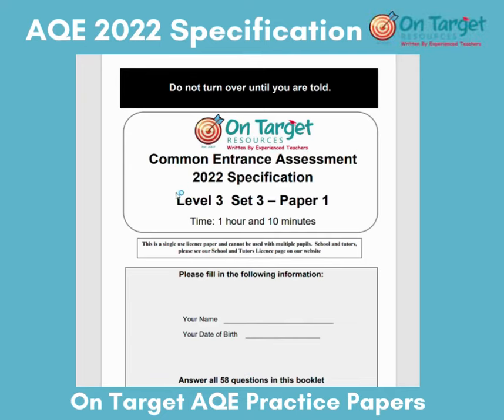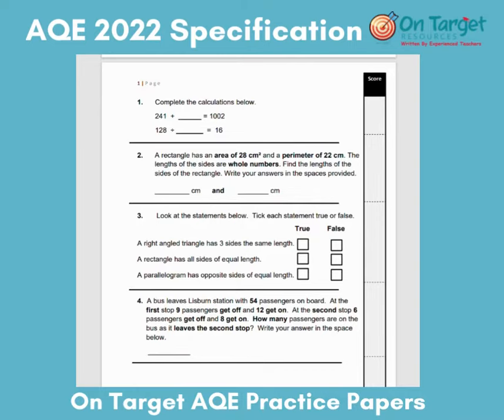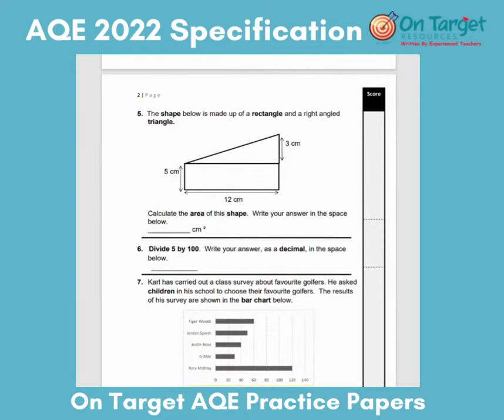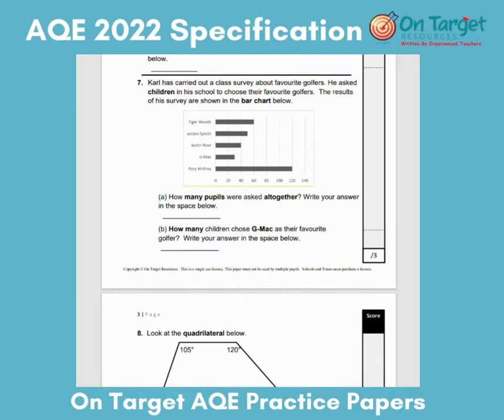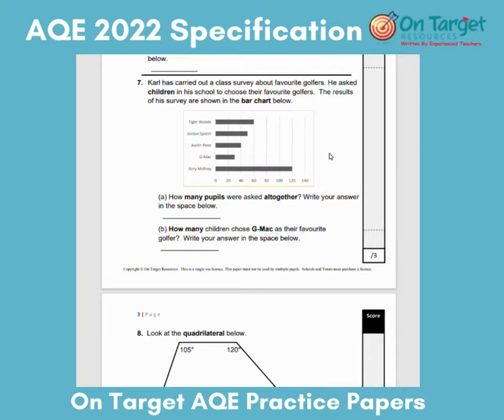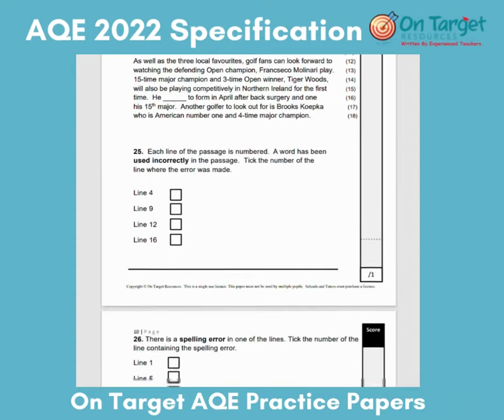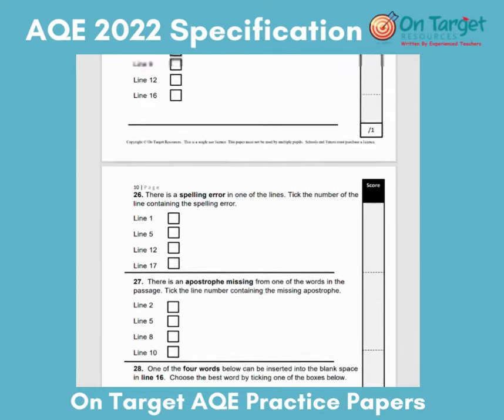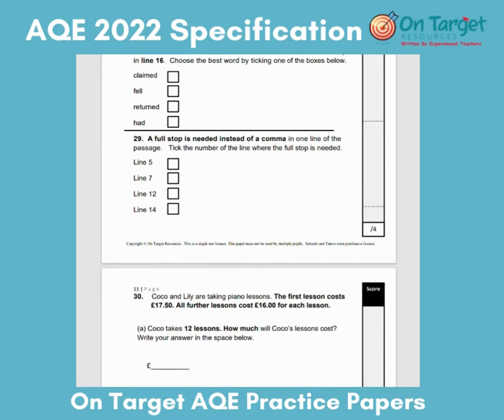AQE 2022 Specification Practice papers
This is just a quick look at our 2022 specification AQE practice papers.